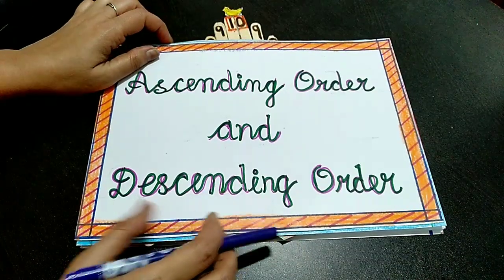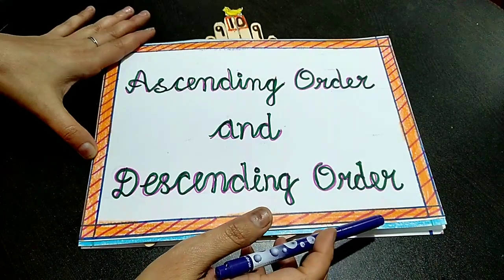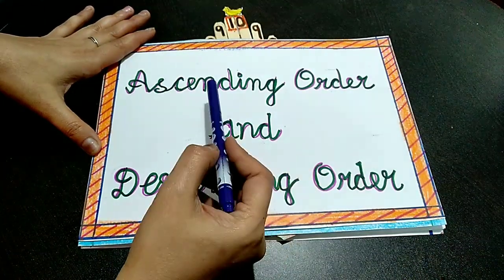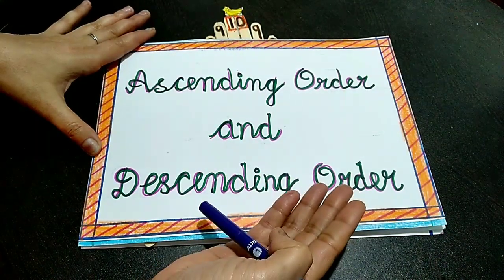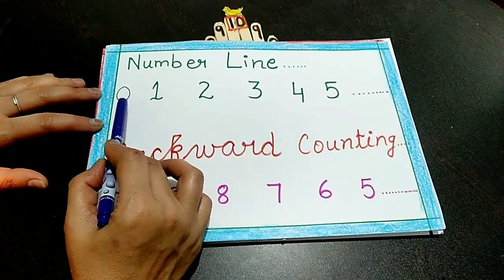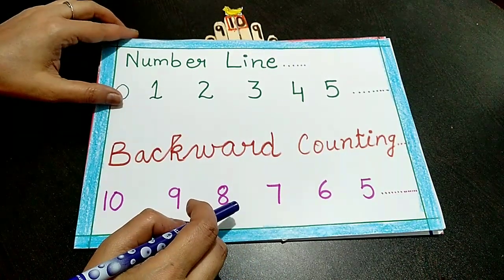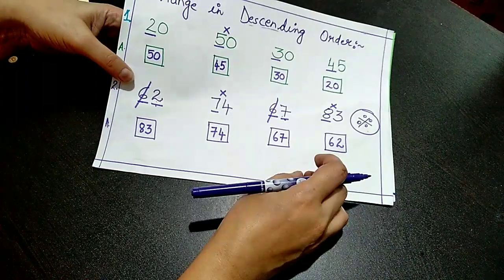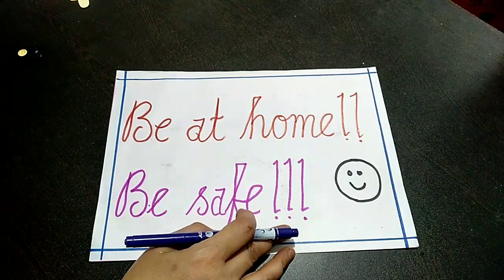ASCENDING AND DESCENDING ORDER | CLASS 1 | MATHS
In ascending order, we arrange the numbers from the smallest number to the greatest number. Ascending order is also called the increasing order.
In descending order, we arrange the numbers from the greatest number to the smallest number. Descending order is also known as the decreasing order.